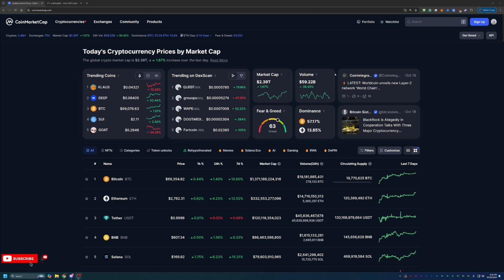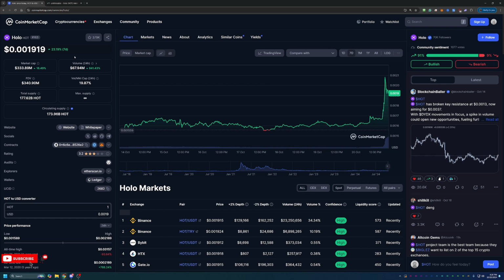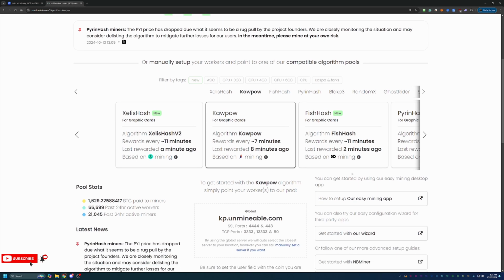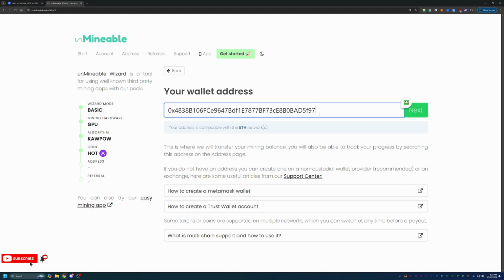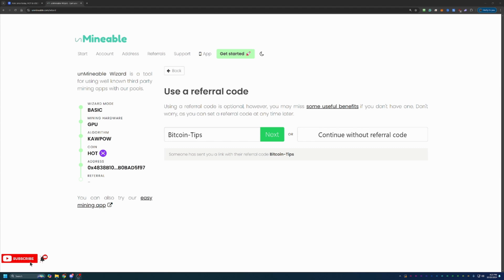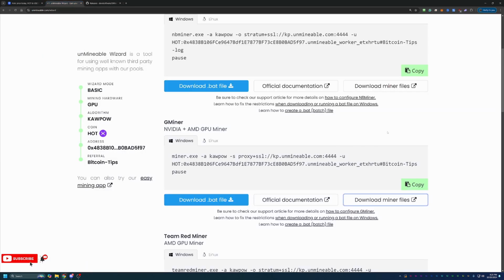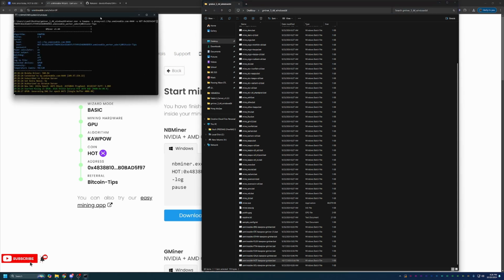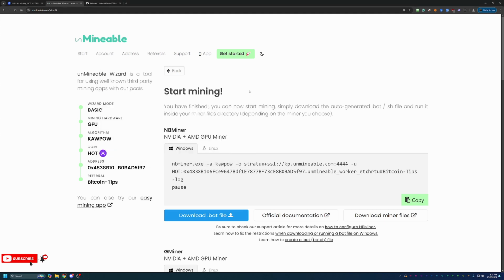How To Start Mining Holo (HOT) Coin Using Windows | 2025 Guide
Today I am talking about how you can start mining HOLO coin using your windows 10 or 11 computer in less than 10 minutes!!